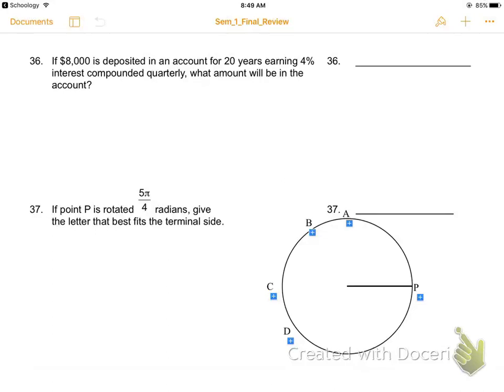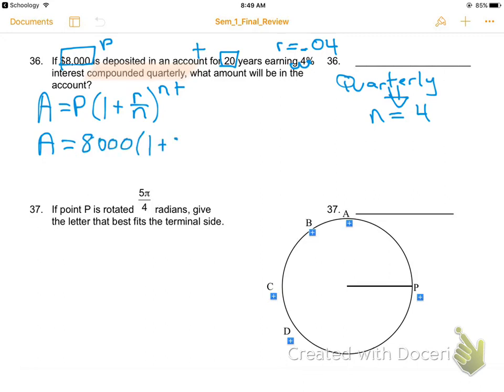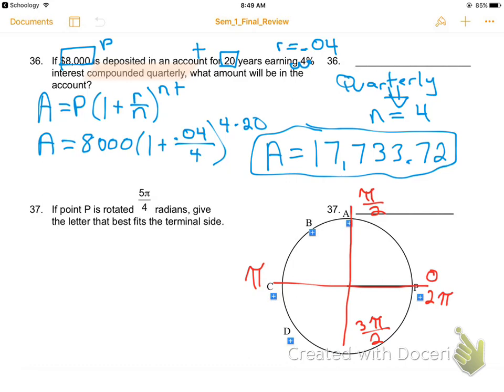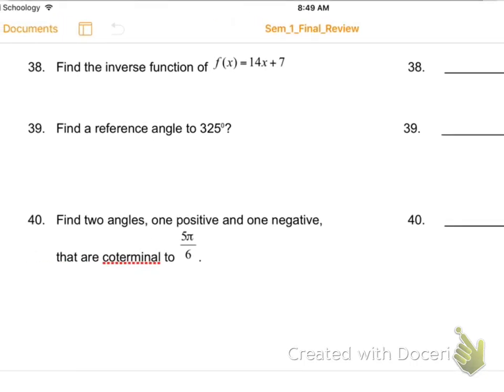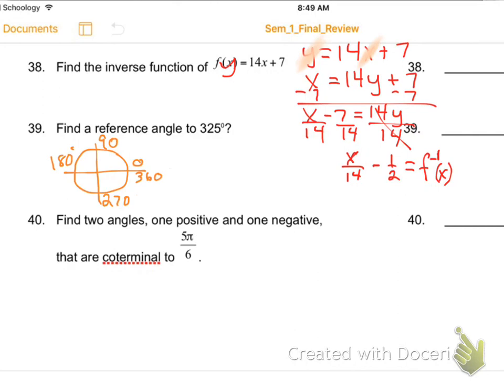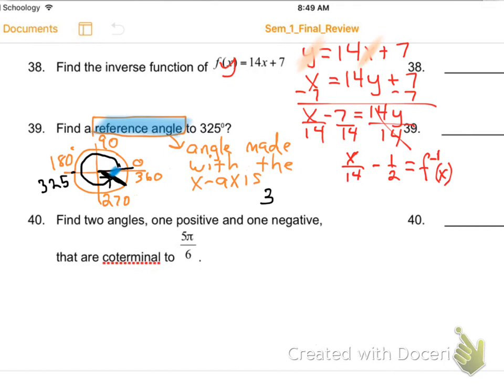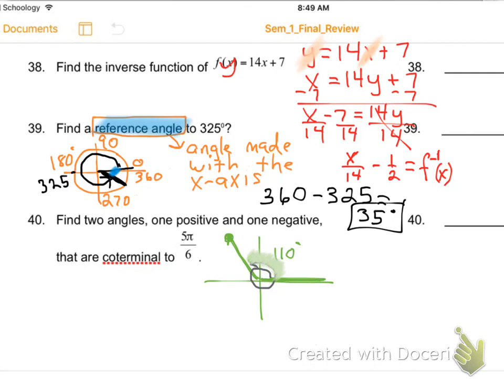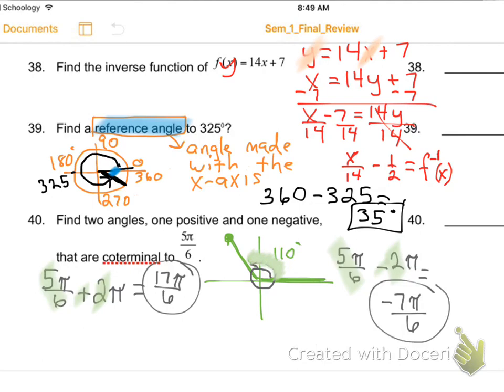DUNN Precalc final exam review part 6